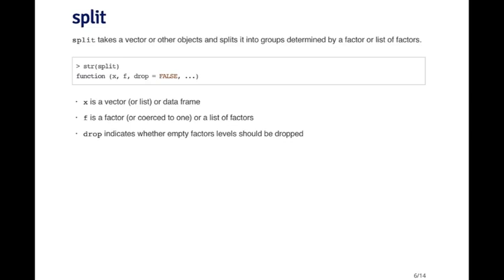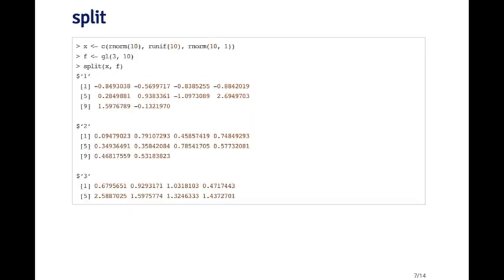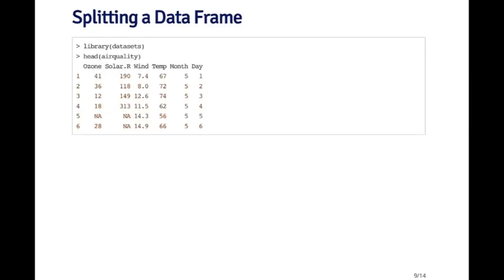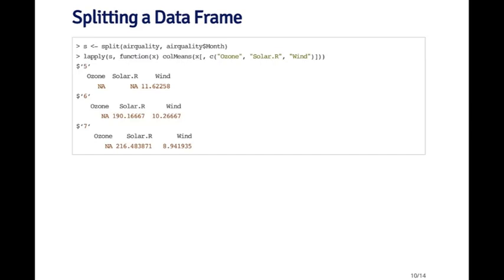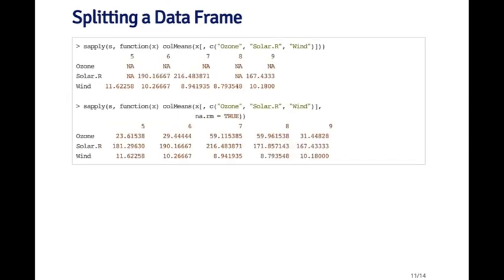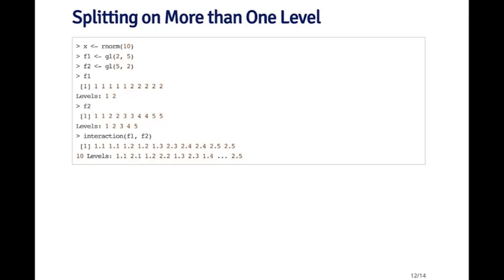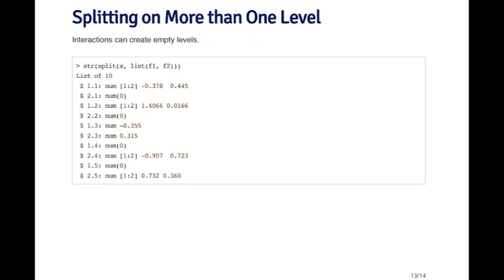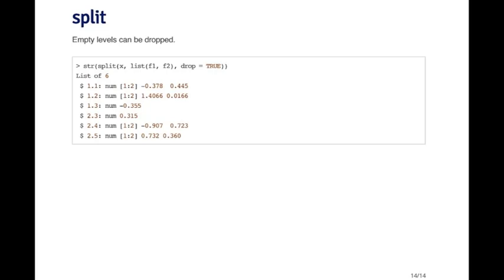Loop Functions - split - Johns Hopkins University Coursera